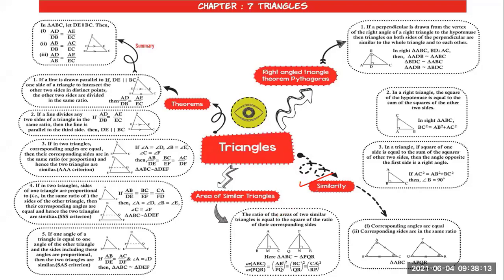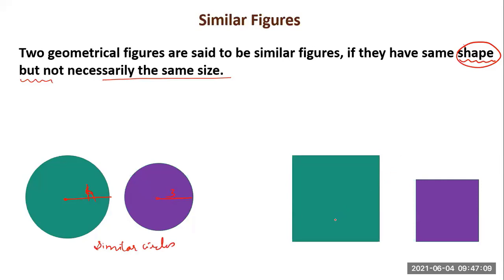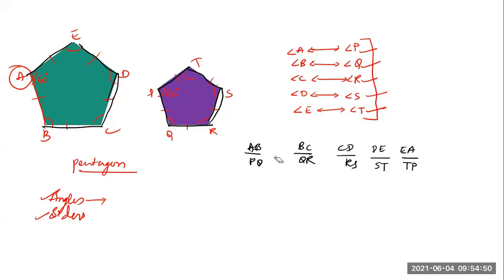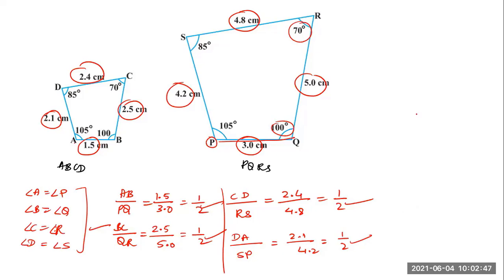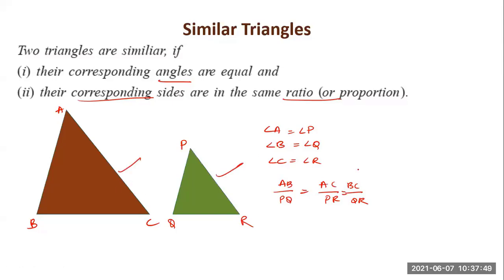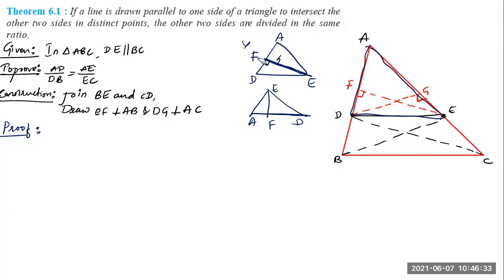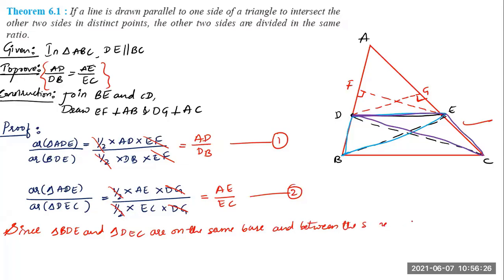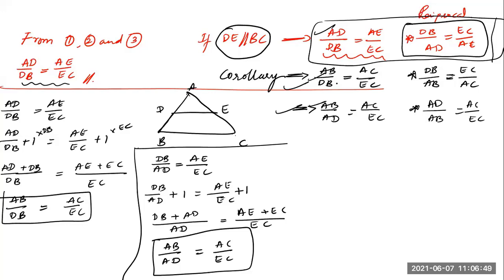X | SIMILAR_TRIANGLES_1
Similar Figures, Similar Triangles, Basic Proportionality Triangles.